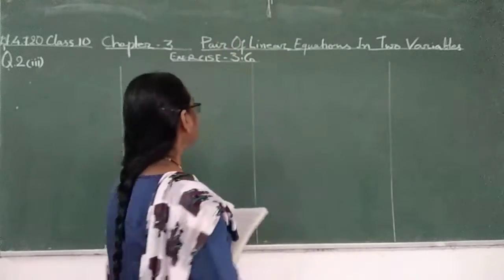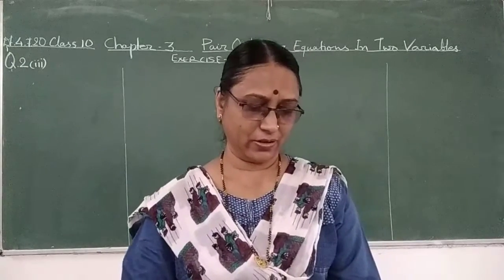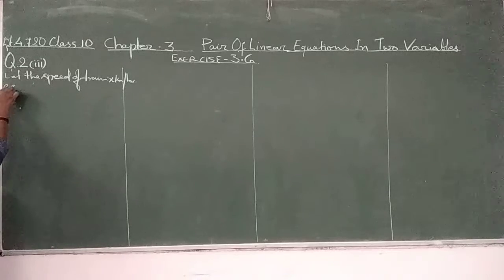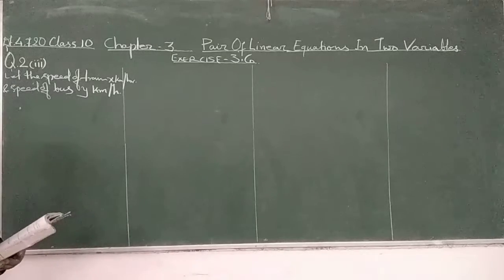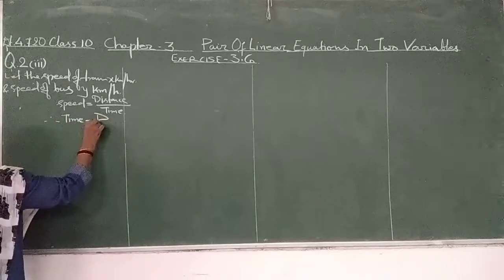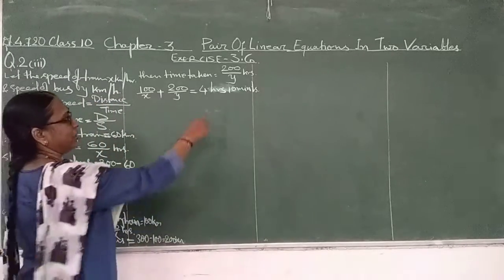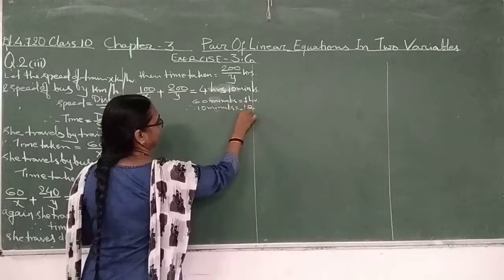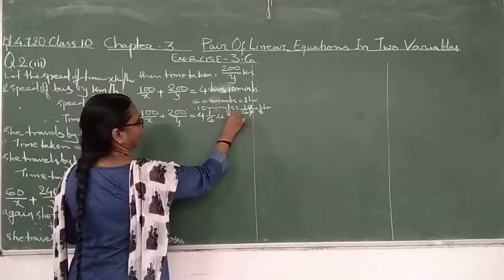Class 10 Chapter-3 Pair Of Linear Equations In Two Variables Exercise 3.6 Q2(iii)